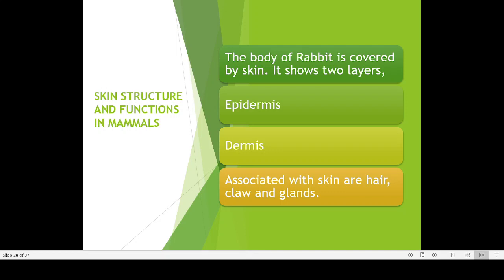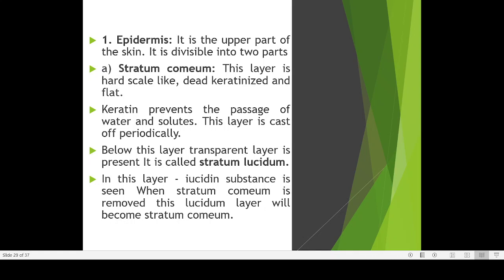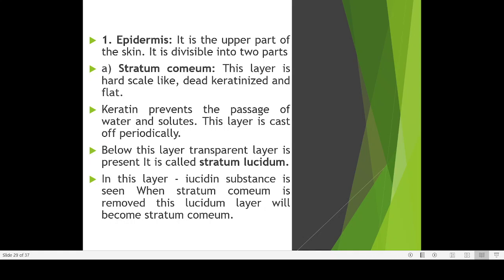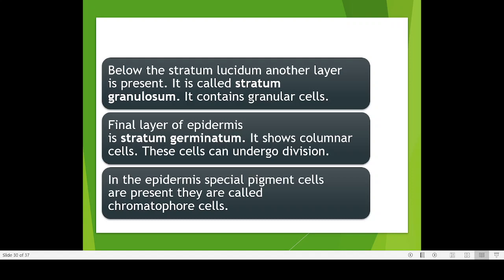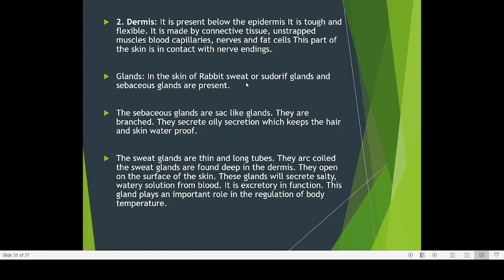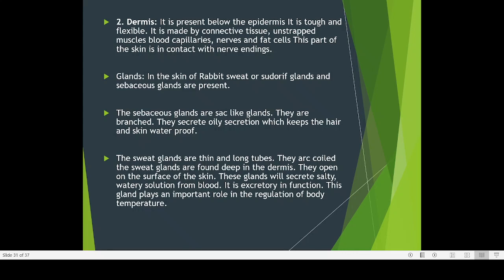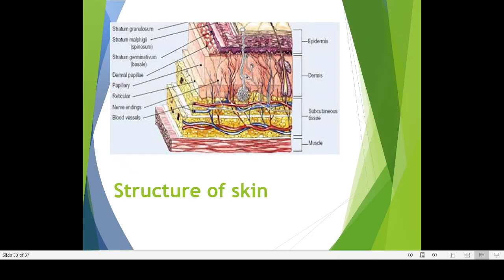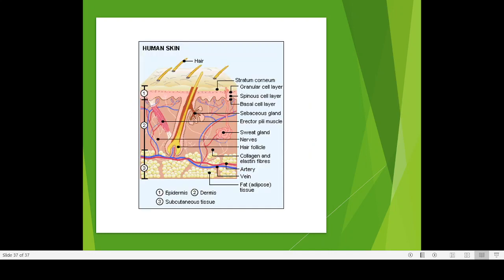Structure of skin in Rabbit